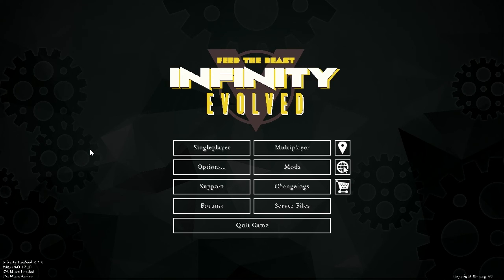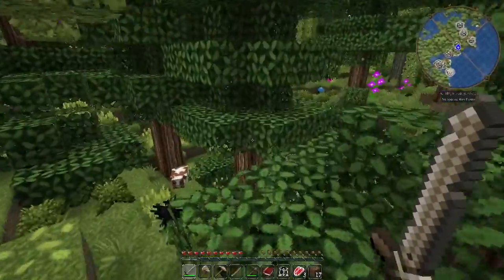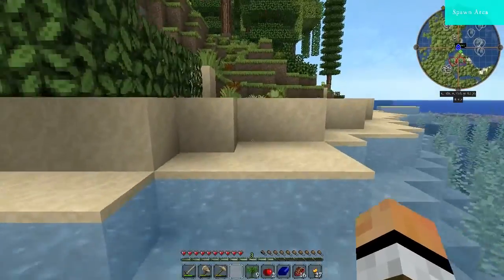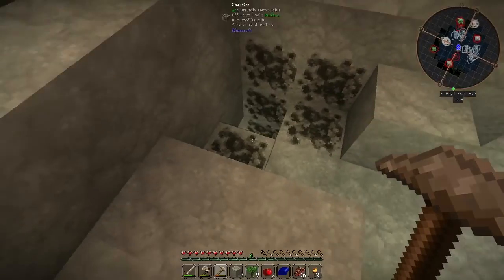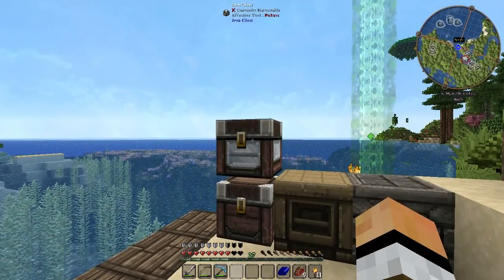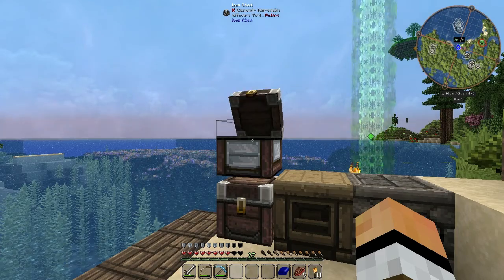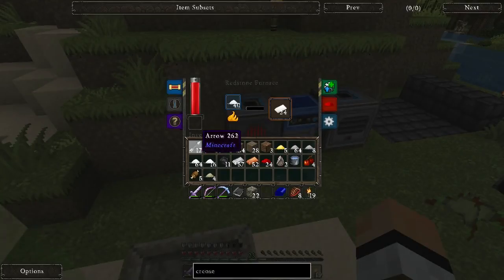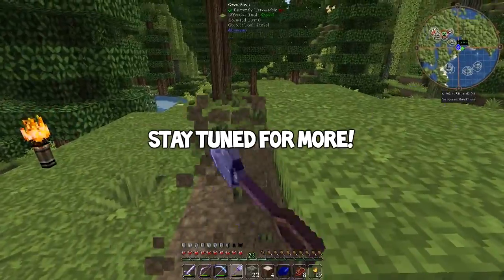FTB Infinity Evolved - E1 "Lights For The World" | A Minecraft Modded Let's Play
In Episode 1 of our Minecraft modded survival, we're setting up the basic groundwork to get started in our new world, New Zealand Evolved.

FTB Infinity Evolved is a Minecraft 1.7.10 modpack developed by the FTB team a re-invented version of the original FTB Infinity modpack.

This modpack creates an enhanced modded survival experience with classic Minecraft mods like Applied Energistics 2, Ender IO, Draconic Evolution, Botania, Thaumcraft, MineFactory Reloaded and Thermal Foundation.

► Other mods used in the series are...

This series is my "A Minecraft Modded Let's Play"; my goal is to explore the mods in the Minecraft modpack, enjoy the journey AND the destination and share the modded minecraft survival gameplay (as well as my thought process & reactions) with the world!

Provided by YouTube's music library.

Cheers, dudes!